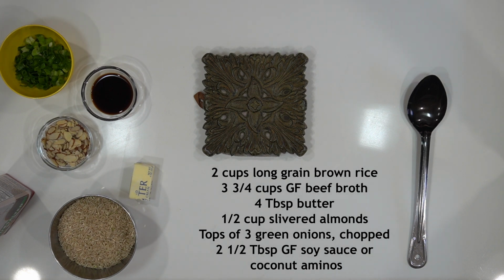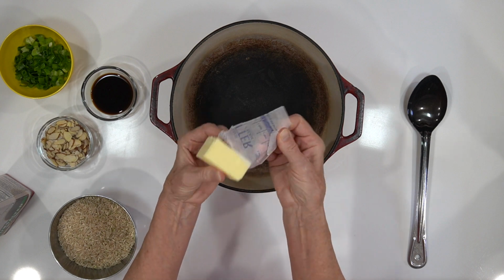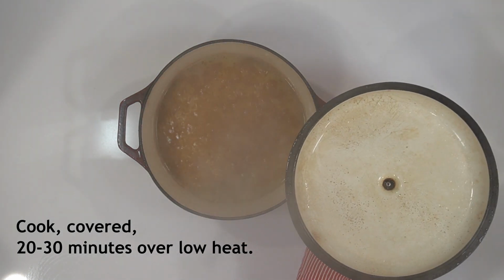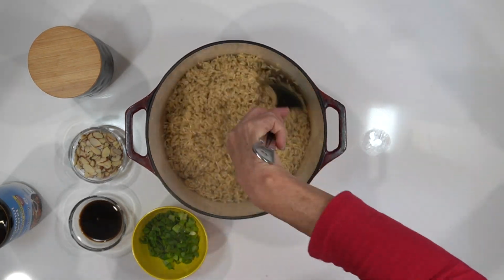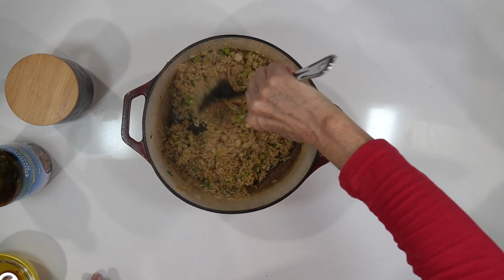Savory Brown Rice Recipe - Naturally Gluten Free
Super-tasty, easy gluten-free side dish you’ll make time and again.

¼ cup butter
2 cups long grain brown rice
3¾ cups GF beef broth
½ cup slivered almonds
Tops of 3 green onions, chopped
2½ Tbsp GF soy sauce, or Coconut Aminos